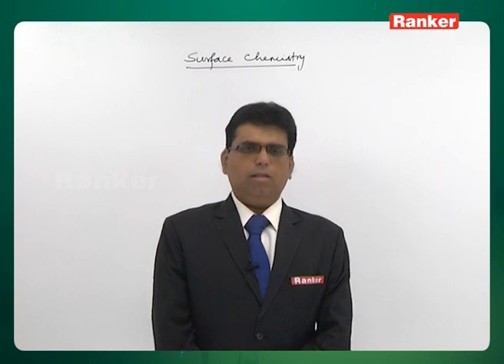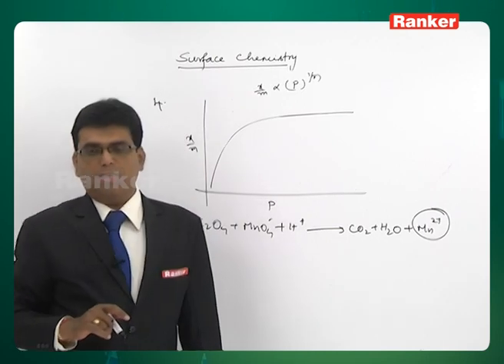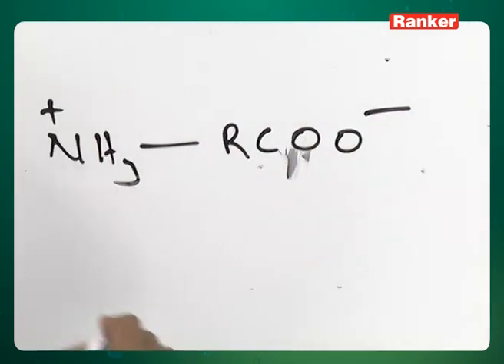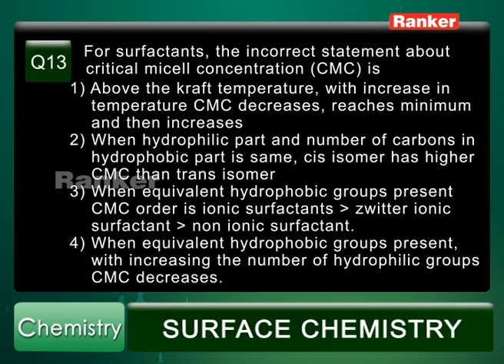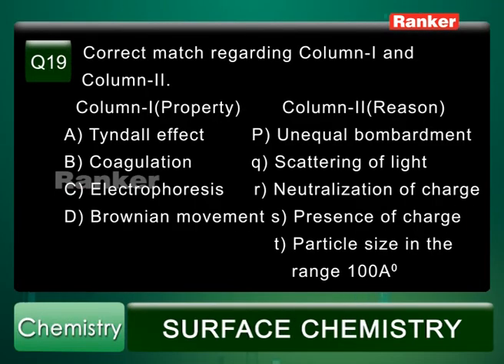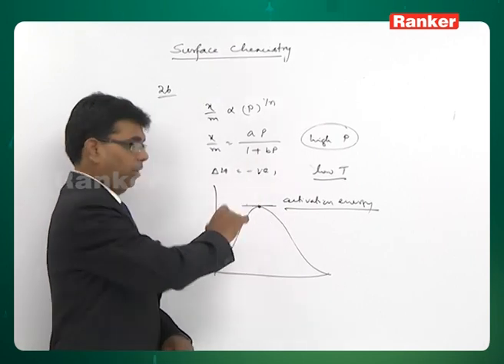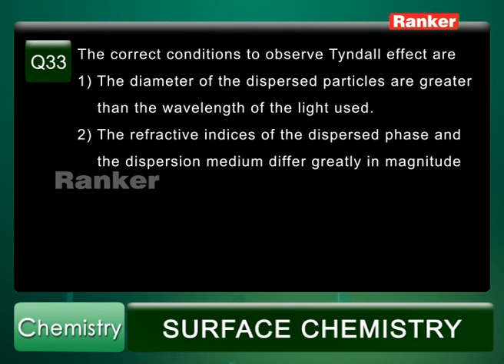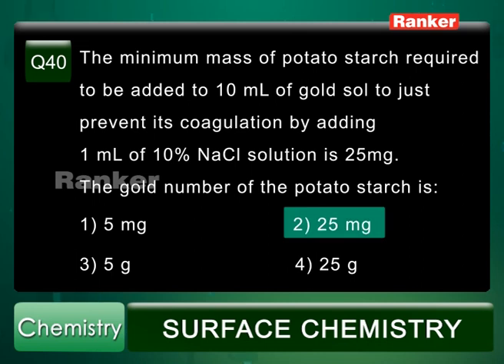RK CHEMISTRY SURFACE CHEMISTRY Q01 Q40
This lecture video primarily deals with the Surface Chemistry which is enclosed with Chemistry and is briefly explained by Rama Krishna Sir

# Rankers Learning # Surface Chemistry # Chemistry